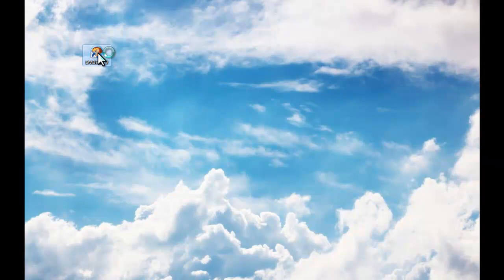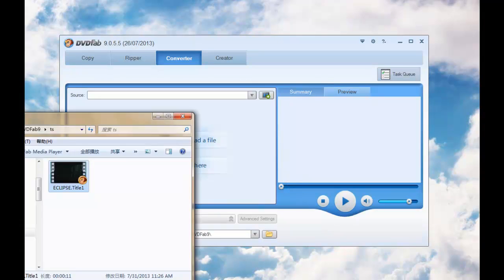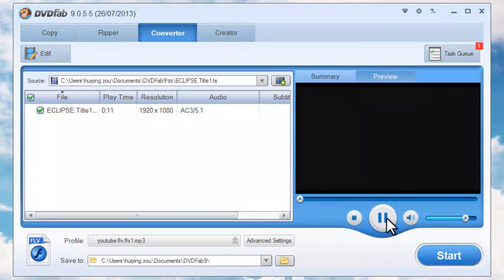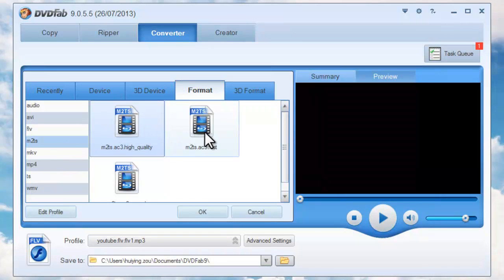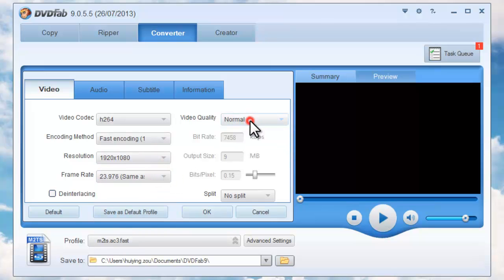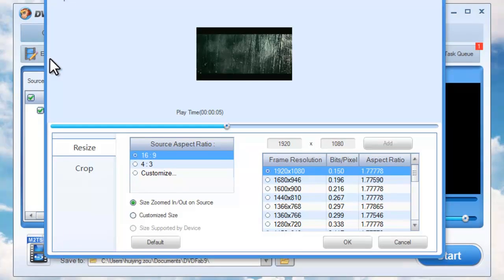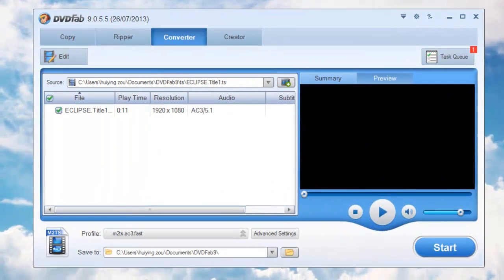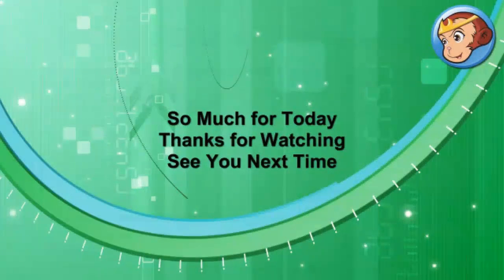Tutorial on how to convert ts to m2ts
This is a video tutorial on how to convert ts into m2ts.DVDFab Video Converter can easily help you to convert ts to m2ts.